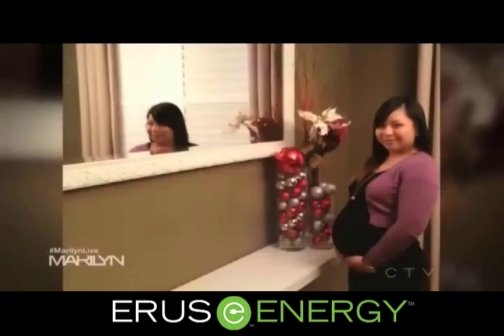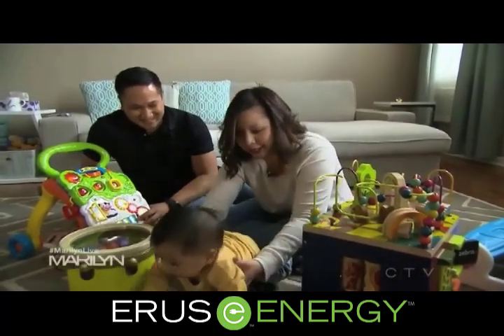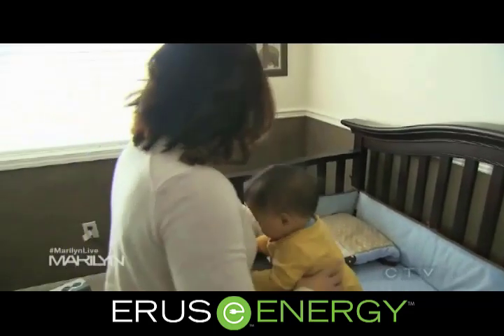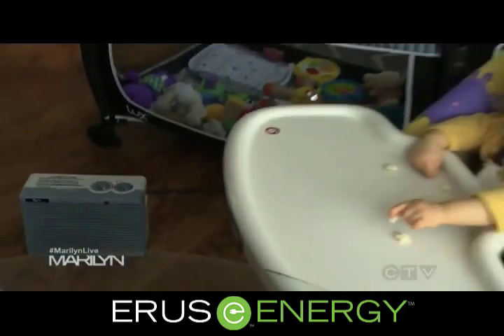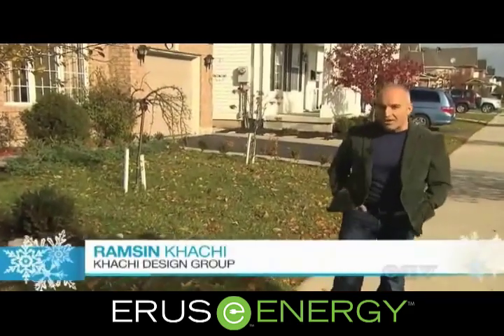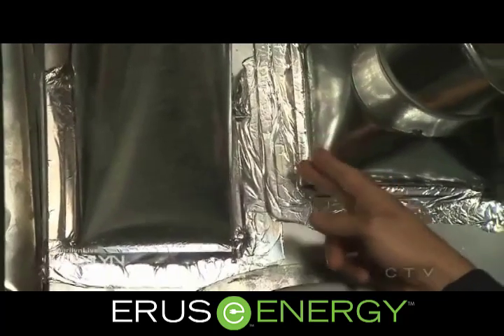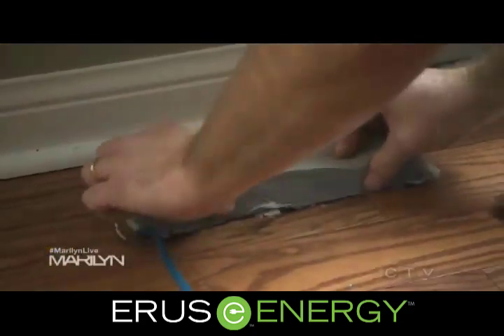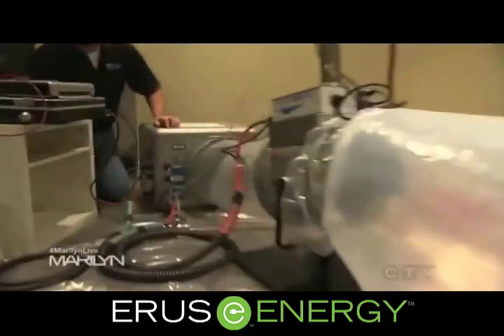Aeroseal on the Marilyn Denis Show